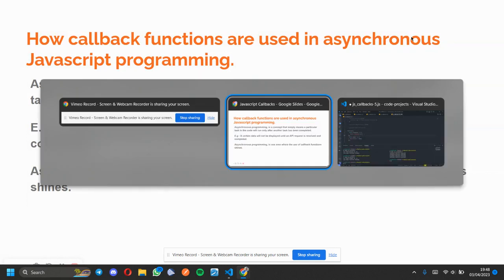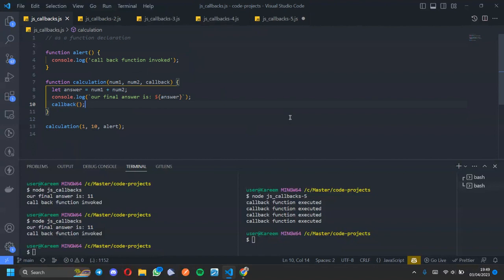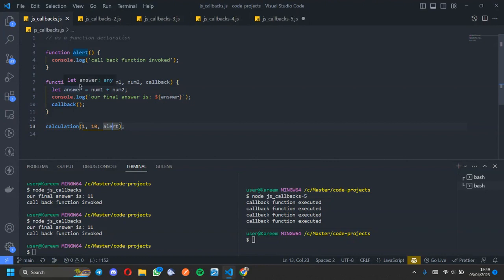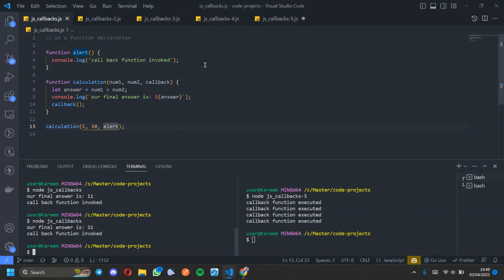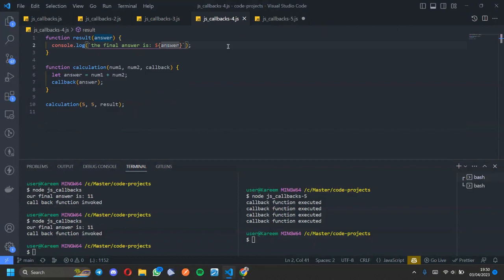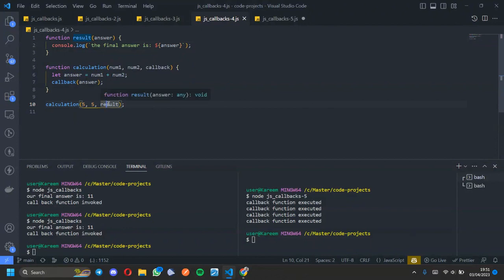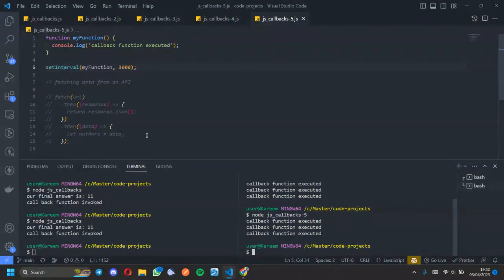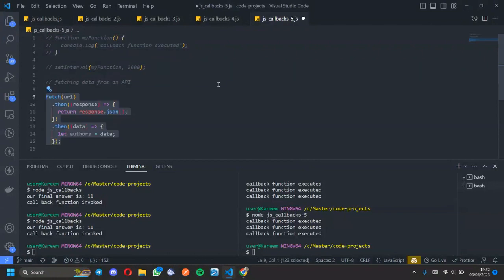Callback functions in Javascript.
This video is a quick and detailed lecture on what Javascript callback functions are.
The following topics were covered.

1. What is a callback function in Javascript.
2. How to create and use a callback function in Javascript.
3. How to pass arguments to a callback function.
4. How callback functions are used in asynchronous Javascript programming.

Cheers!!!